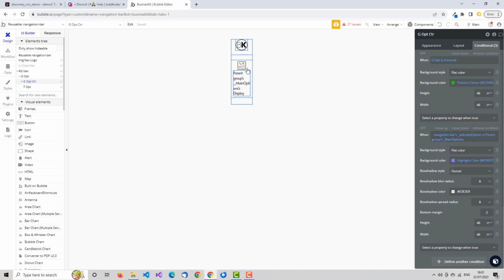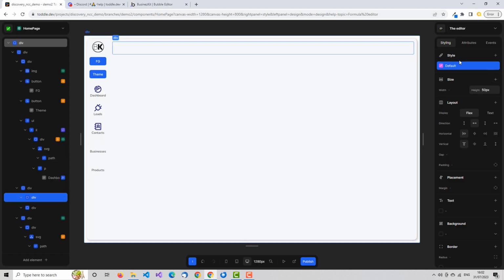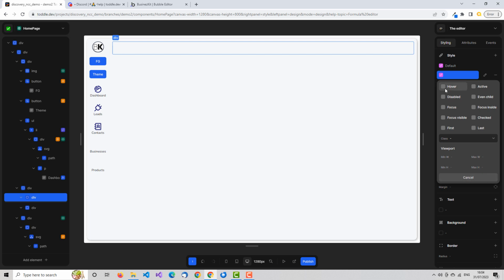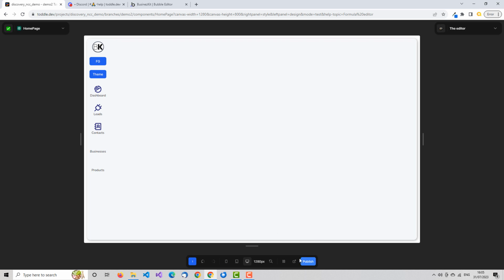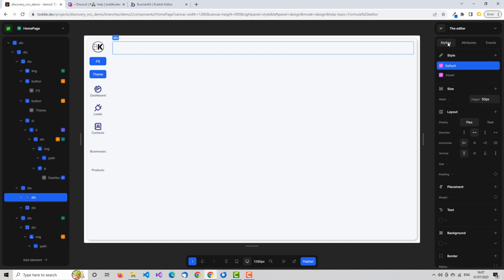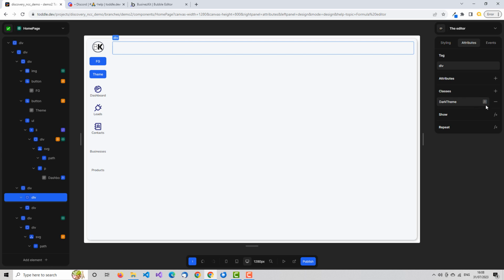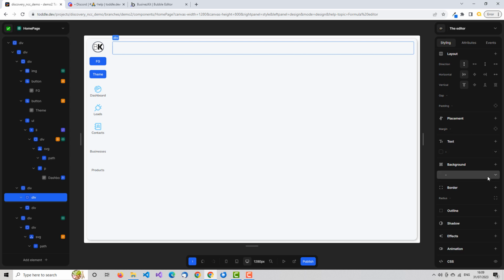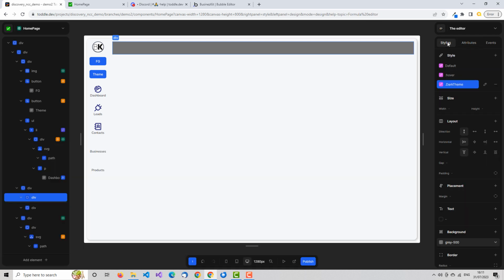Bubble Dev's Intro To Toddle - Conditionals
We continue to look at applying concepts from Bubble into Toddle. In this video we look at Conditionals which are one of the fundamentals of Bubble development and how they can easily be applied in Toddle.

Toddle is the new kid on the block in the No-Code space but is a very exciting addition. Toddle's editor has been developed in the Toddle platform itself, meaning they have developed it in the same tool in which you build your apps in! Powerful stuff.

Toddle has only been in public beta for a few months (at the time of recording) and the guys at Toddle advise not using it yet for full production apps, but rather using it for smaller and internal projects to get familiar with it. However, I believe Toddle is going to be a major player in the No-Code space in 2024 and beyond and it's well worth getting yourself up to speed with it now.